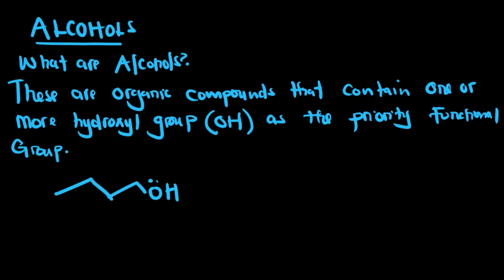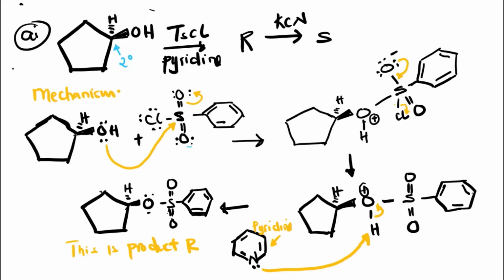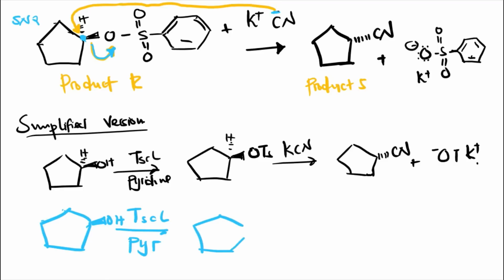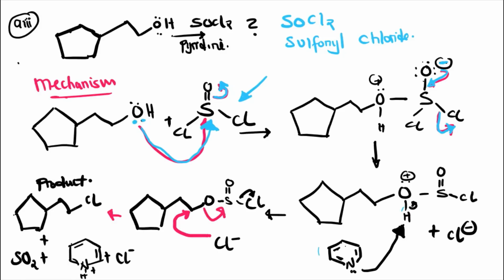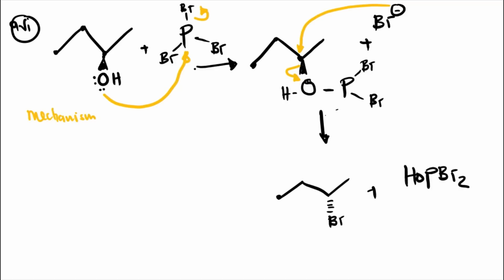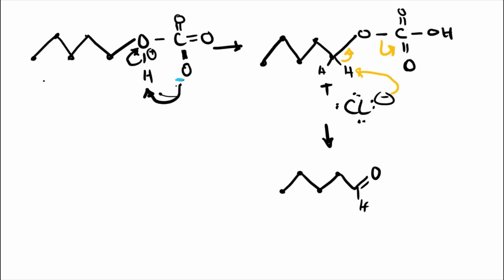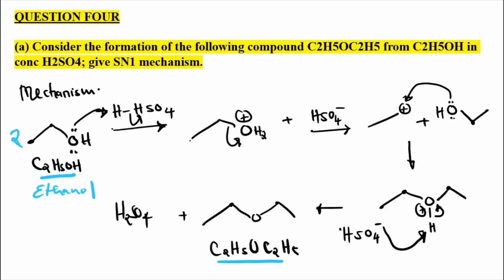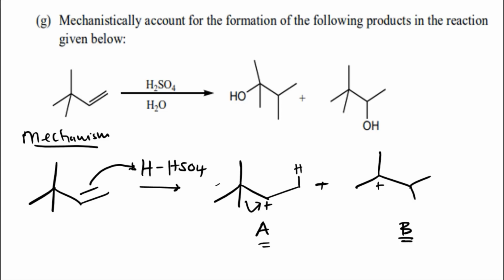Alcohols | Reaction Mechanisms |🔴LIVE | Dr.Byson EM🩺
This video explains the reaction mechanisms of alcohols